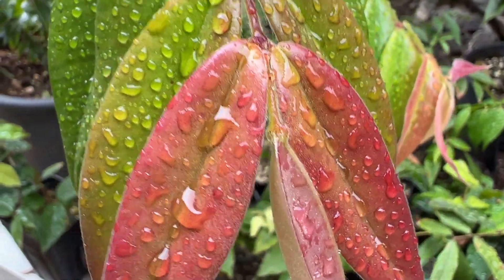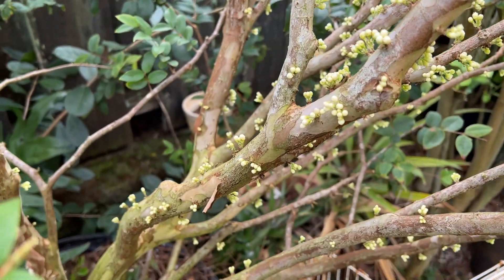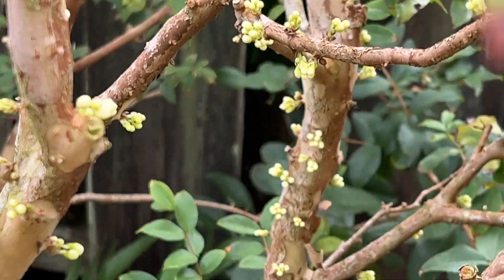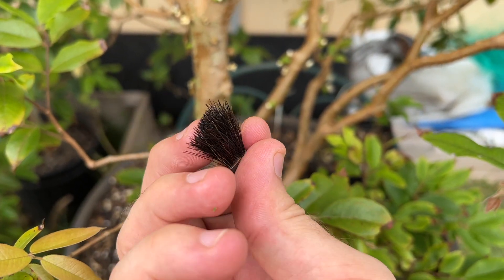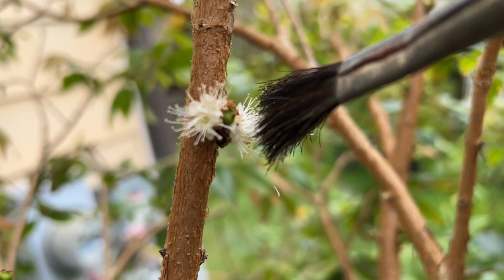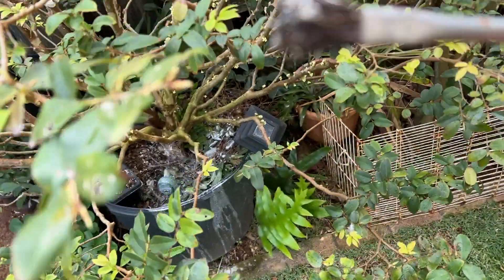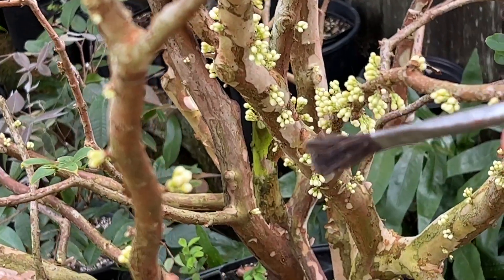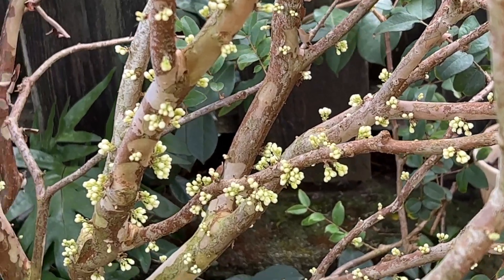Cross Pollinating Red Hybrid and Sabara Jaboticaba Flowers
Attempting to create some hybrid jaboticabas by cross pollinating Red Hybrid with Sabara Jaboticaba. This most likely wont work very well since I wasn't getting very much pollen from the Red Hybrid.